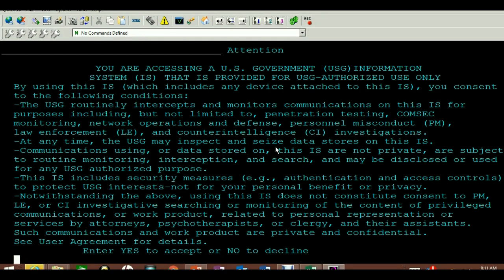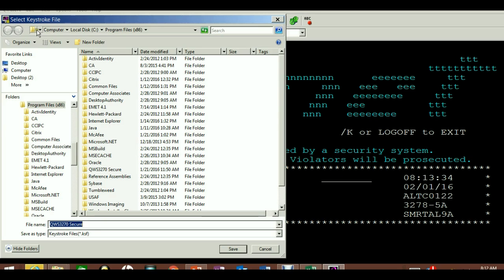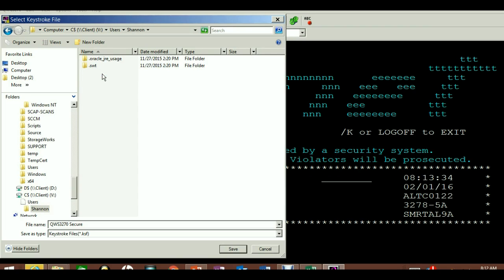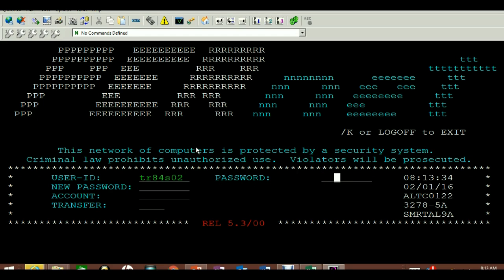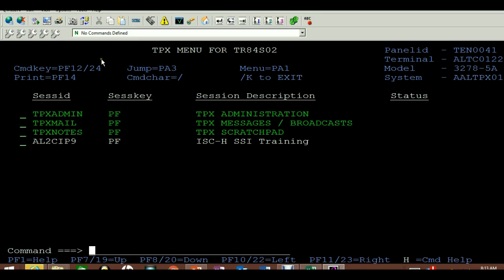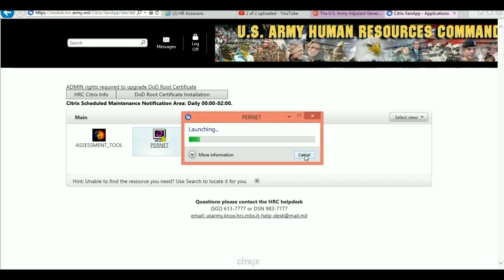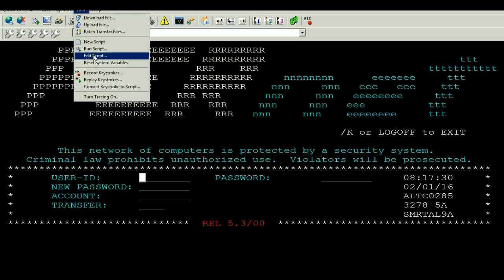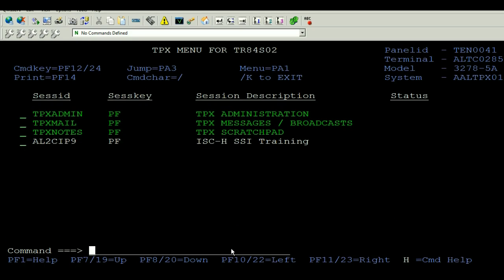PERNET - Store Logon Info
PERNET will allow you to "store" your password into a keystroke file (.ksf) and then replay it later when you logon.  This eliminates you having to remember your passw